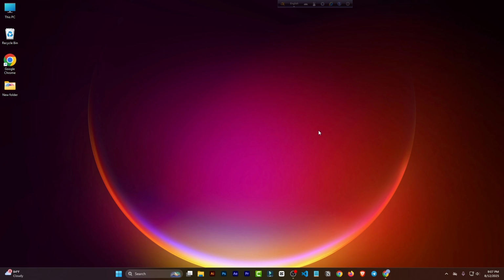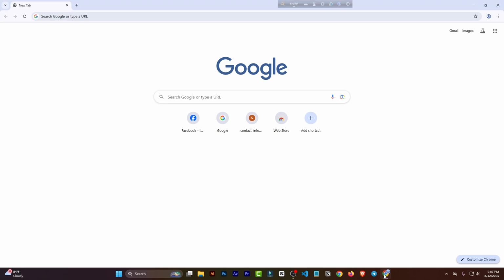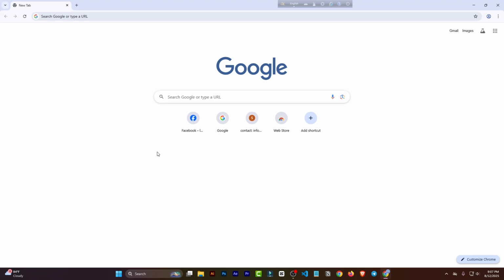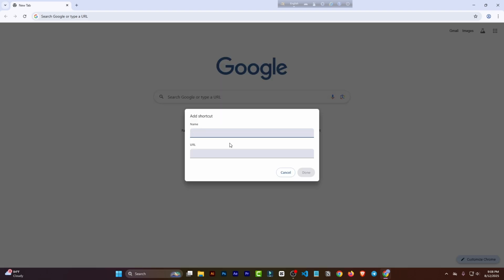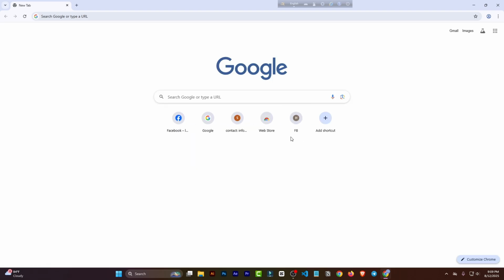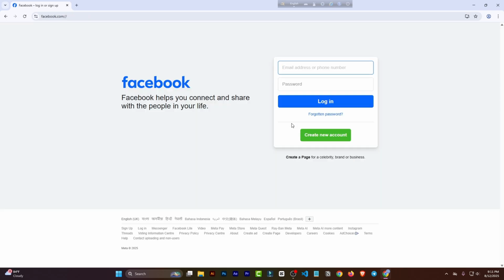How To Add Shortcut In Google Chrome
In this video I will talk about how to add website shortcut in chrome step by step. If you don't know  how to add shortcut to site search in chrome then this video will help you. By following this tutorial you can solve the problem add shortcut not showing in chrome.